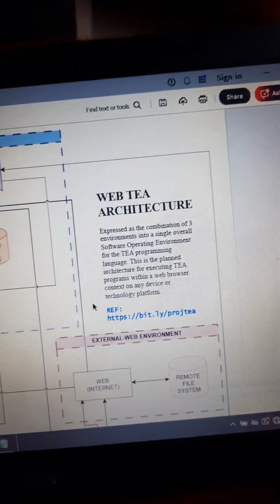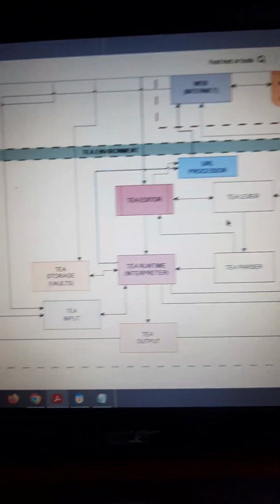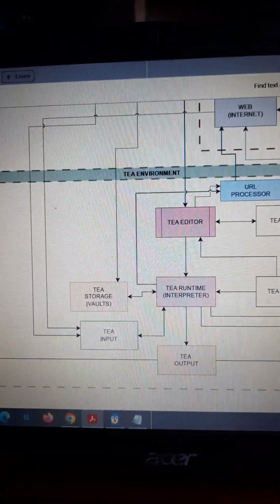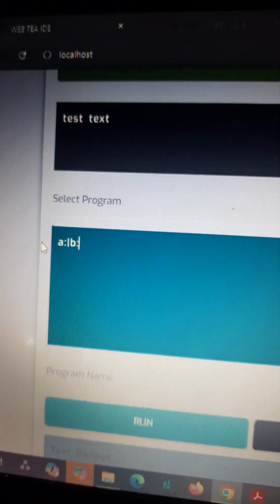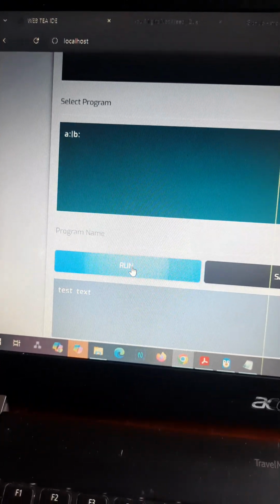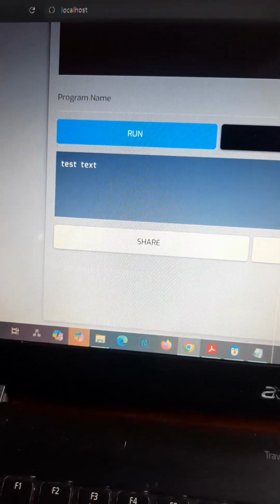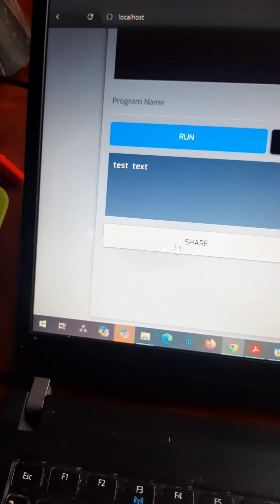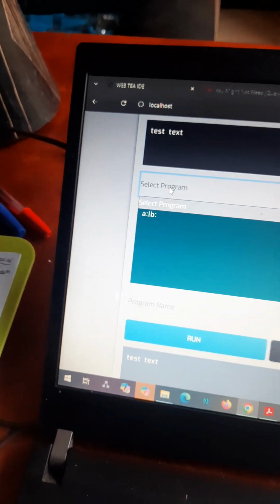TEA on THE WEB! Currently Under Development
If you've seen the TEA Project and also seen the plan to bring that HOT NEW Programming Language to the web

@misc{lutalo2025tea,
  author       = {Lutalo, Joseph Willrich},
  title        = {TEA RESEARCH: TEA ON THE WEB A High-Level Web Software Operating Environment Specification For The TEA Programming Language: Web TEA Architecture},
  year         = {2025},
  publisher    = {Nuchwezi Research},
  doi          = {10.6084/M9.FIGSHARE.29591687},

Basically, so anyone can write and run TEA programs from a web browser on phone or desktop... from any operating system.. Then just keep fingers crossed, because TEA on The WEB is underway!!!